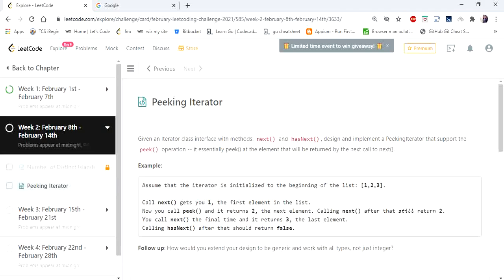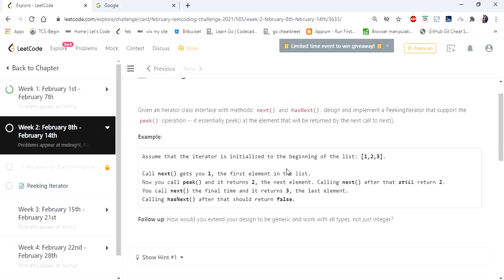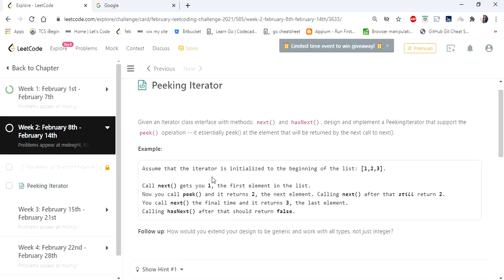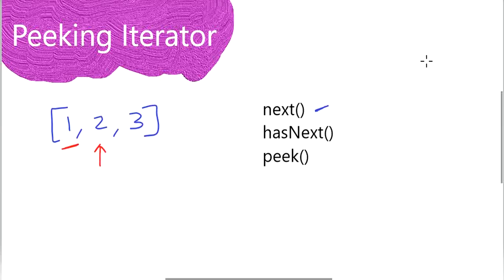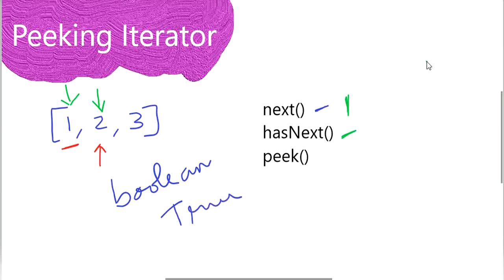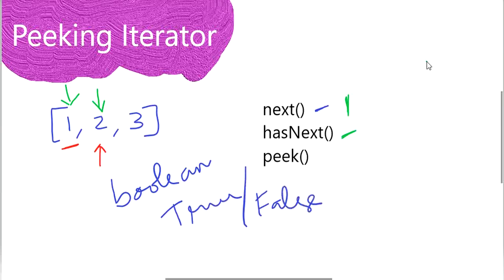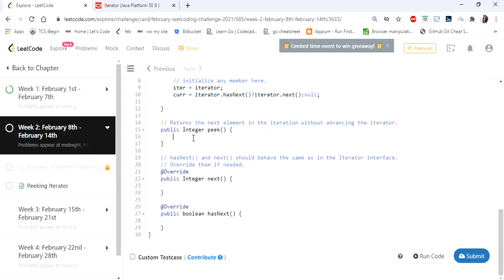Peeking Iterator | LeetCode 284 | Coders Camp